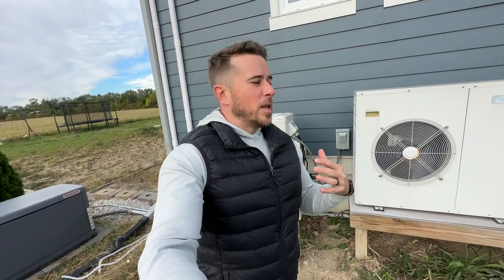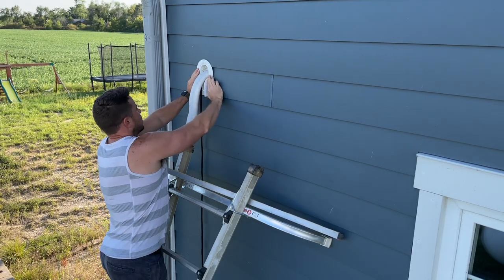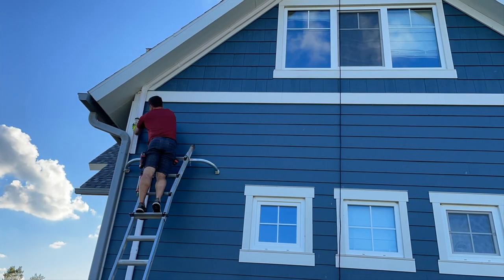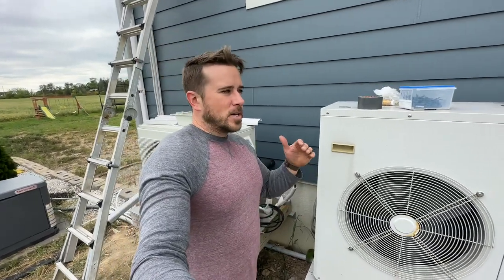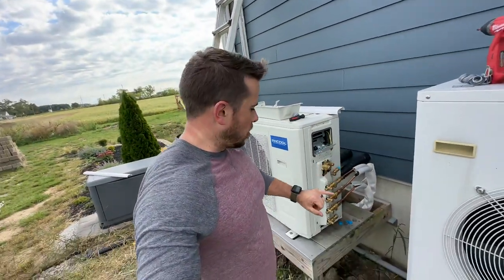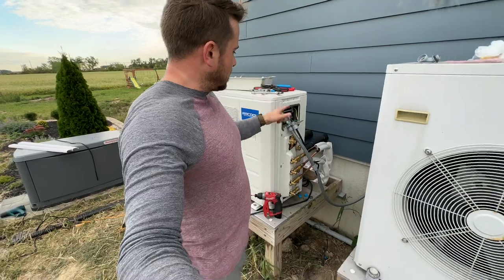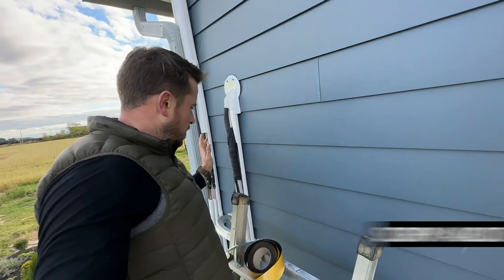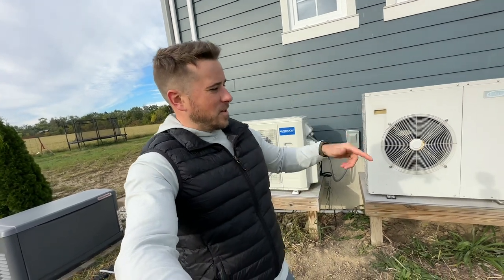MrCool Install Part 3 - Hopefully my last FREAKIN HVAC video!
Long one for you today, sorry.  I’m installing my 2nd MrCool Multi Zone DIY unit and I wanted to cover some of the things I may have skimmed over in my last videos.  Particularly the Lineset covers and the electrical.  Hopefully people are getting at least a little benefit from these videos and I hope I don’t have to touch this stuff for a looooooong time.